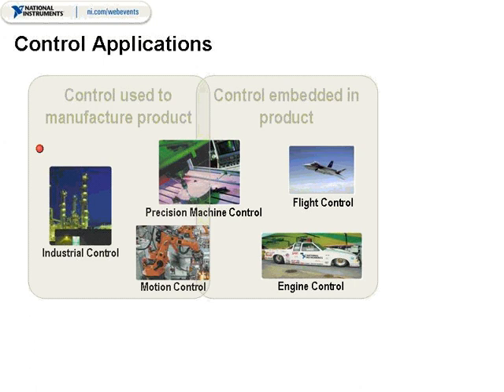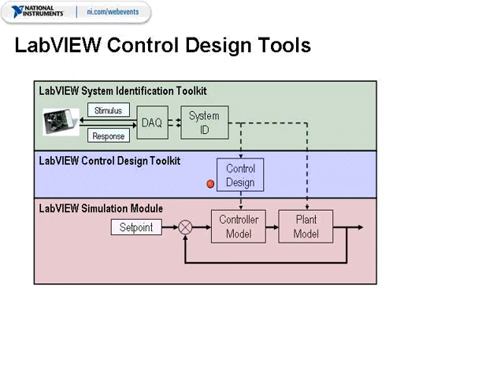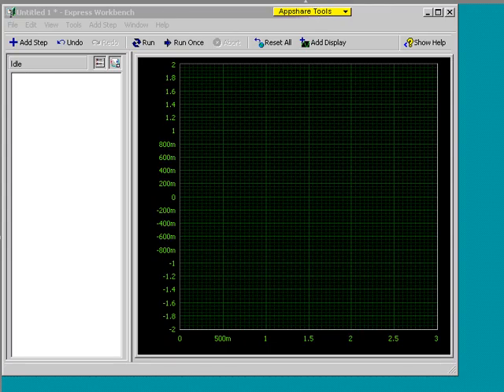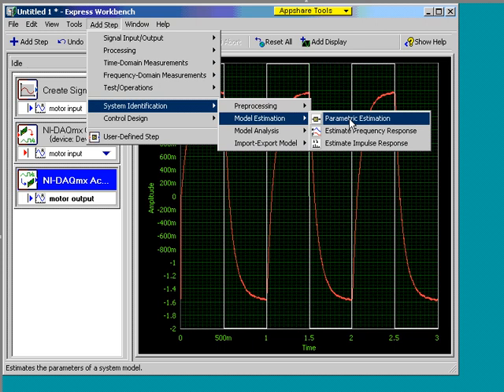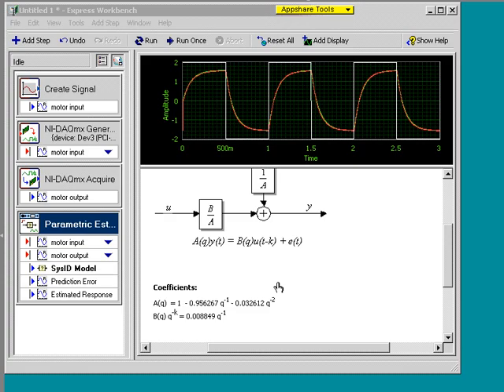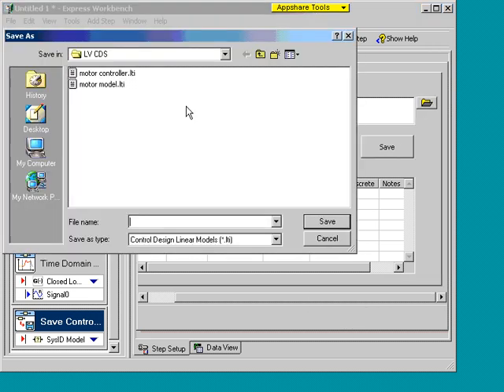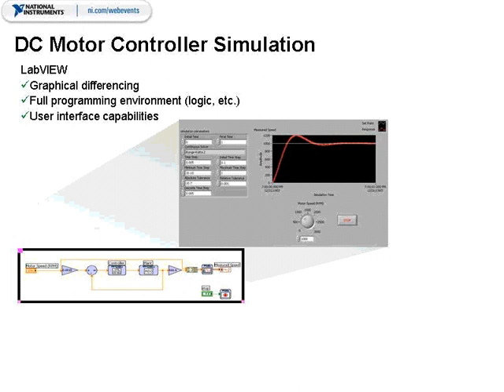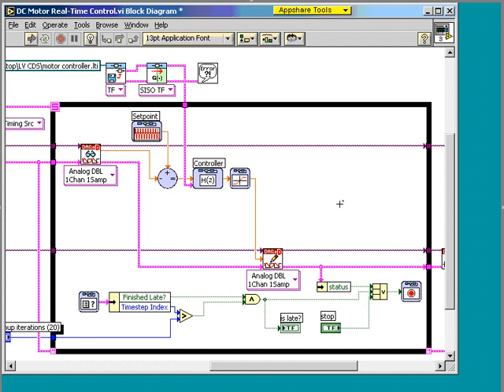NI LabVIEW control design simulation